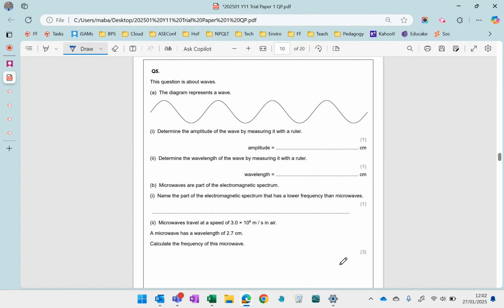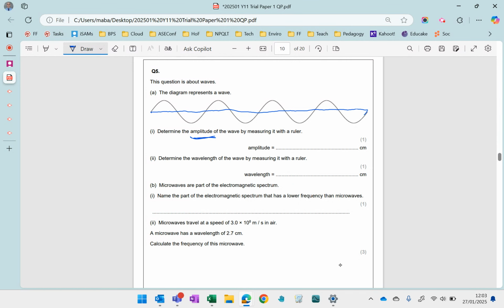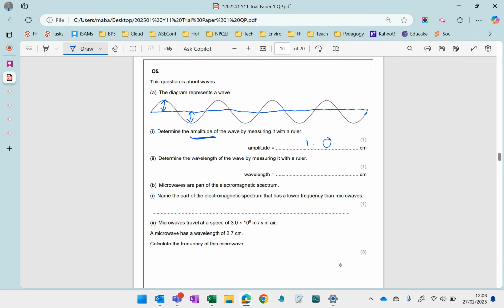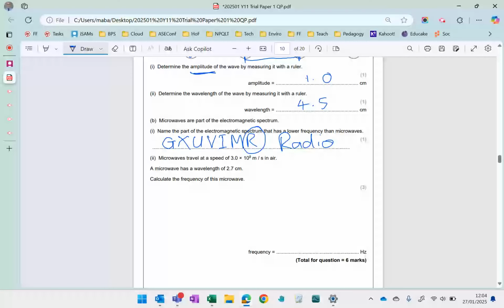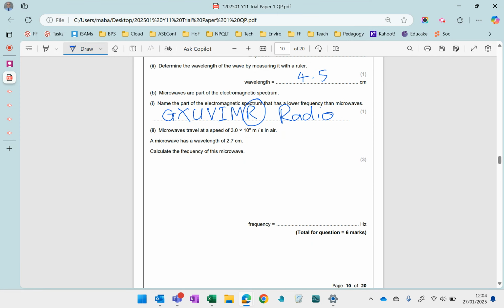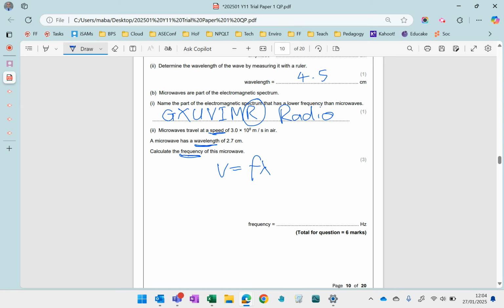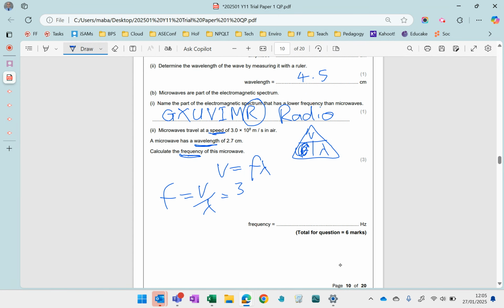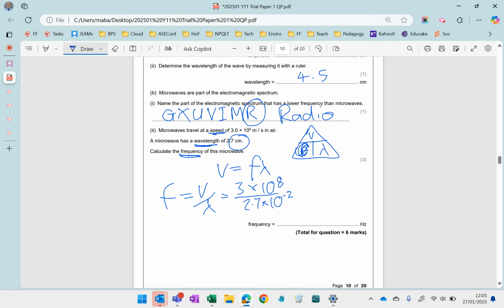Physics Trial Exam 2025. Paper 1, Q5